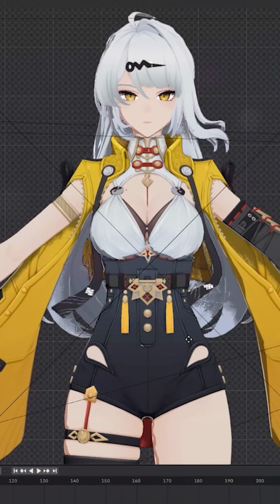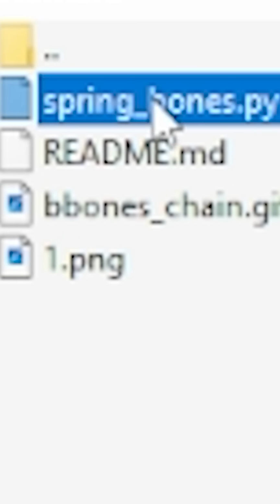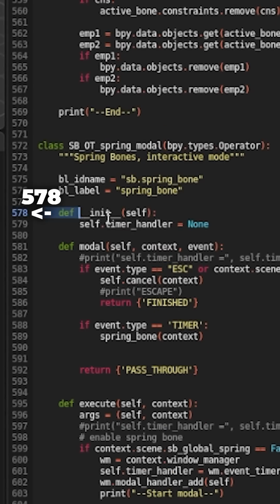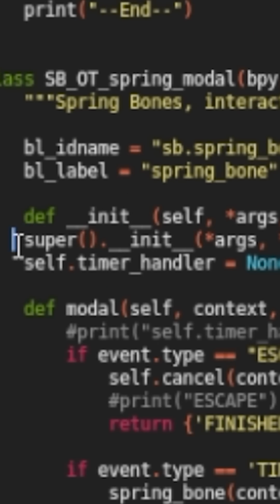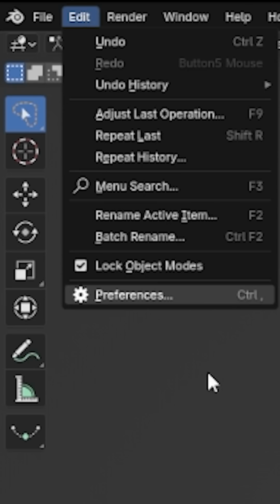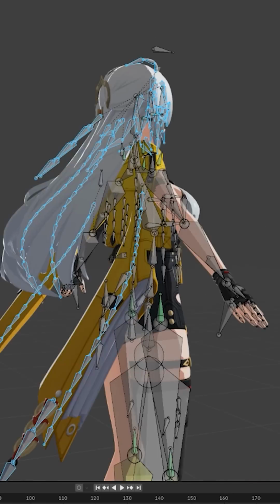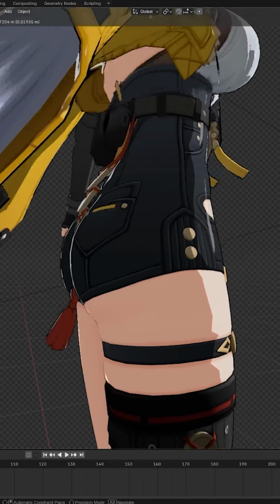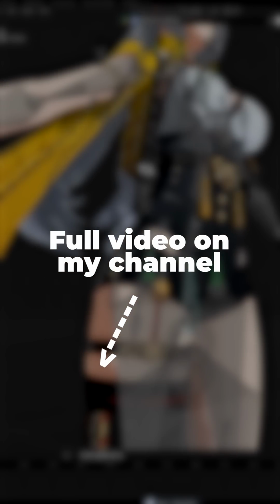How to add JIGGLE PHYSICS to your characters - Blender Tutorial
Hi guys, this is like a fix to an add-on I've been using for a long time, that for some reason it wasn't working properly in the latest versions, but with the help of ChatGPT I was able to fix the problem.

Line to replace:
def __init__(self, *args, **kwargs):
        super().__init__(*args, **kwargs)
        self.timer_handler = None

I didn't make this add-on, and since I don't want to make anyone think that, I didn't upload a new .py file for a direct download, I thought it would be better if I gave the link to the original add-on and video so you guys could do it yourself 😅.